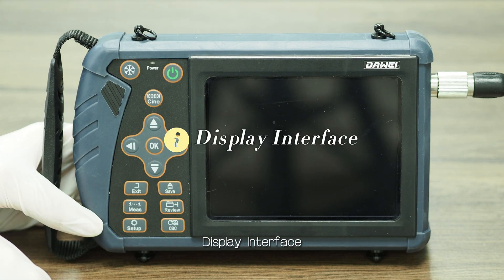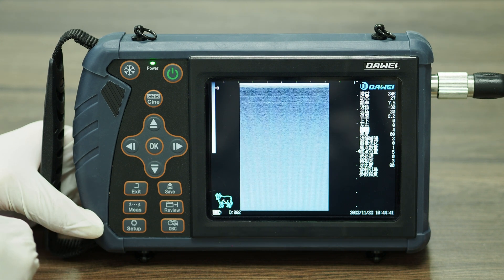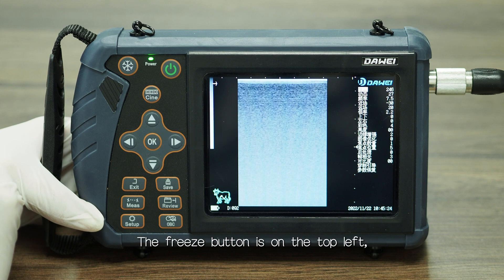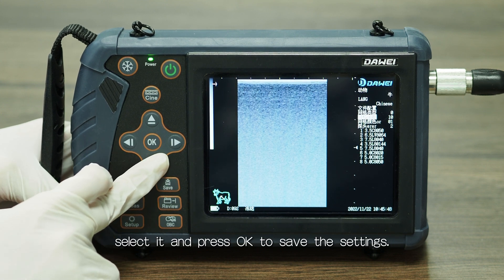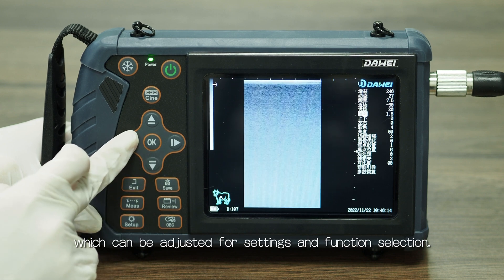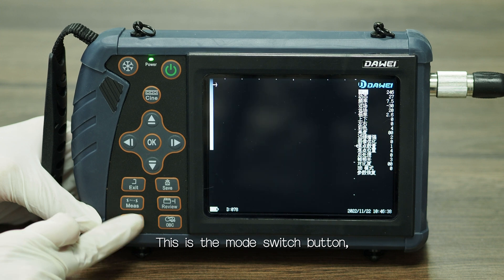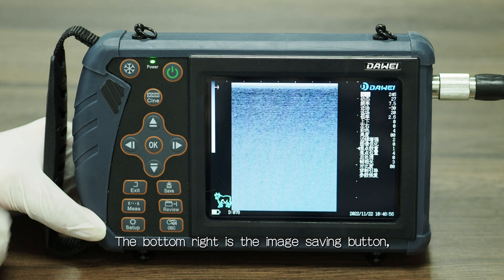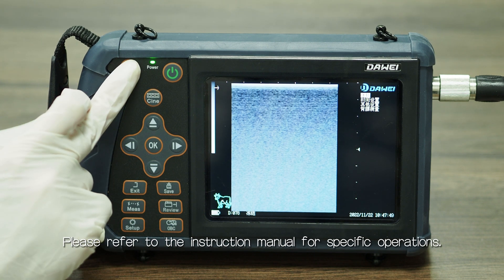Hanheld veterinary ultrasound system S1-VET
veterinary ultrasound machine suitable for used in the examination of abdominal organs of various animals such as cattle, horses, dogs, cats, sheep and pigs.